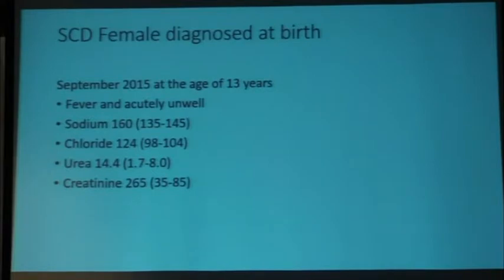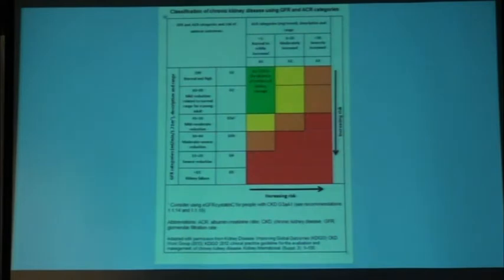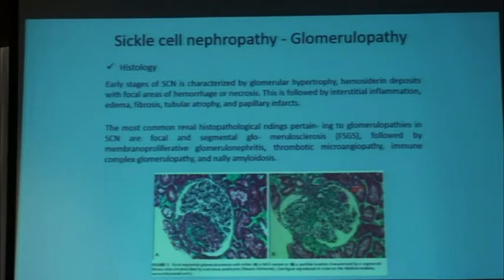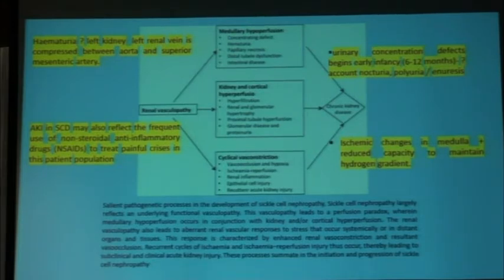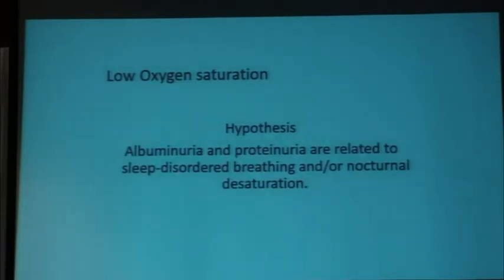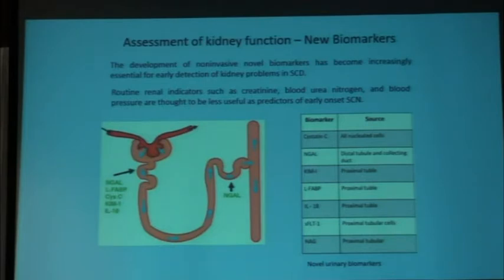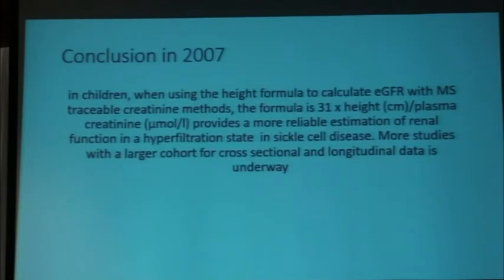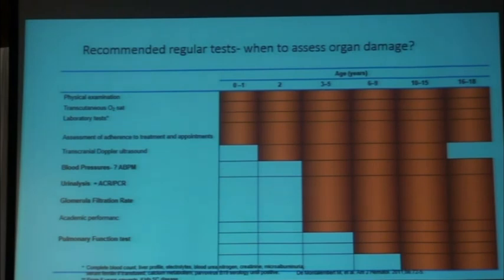Baba Inusa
Thalassemia  2018 conference 2 Thursday10 May 2018 Prof Baba Inusa Lecture Session 7